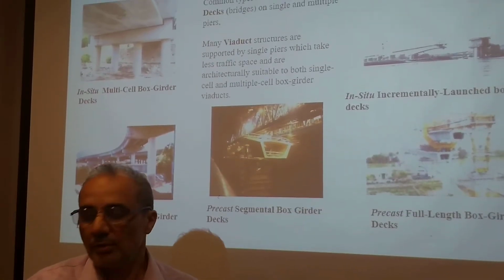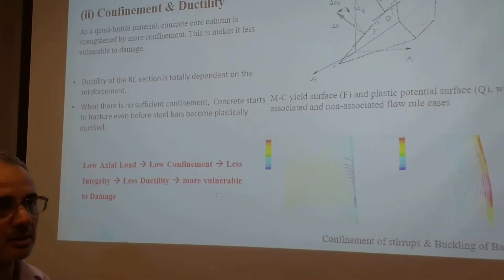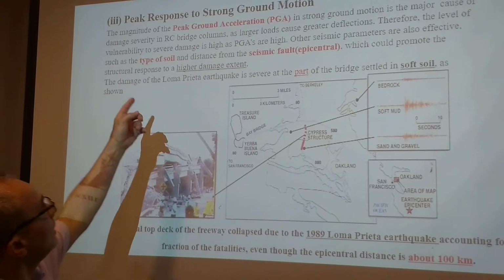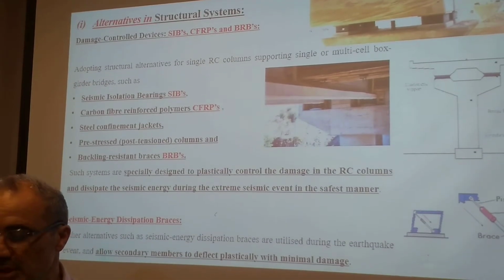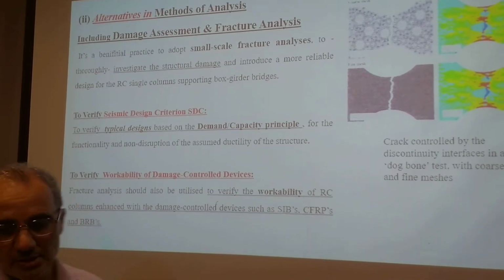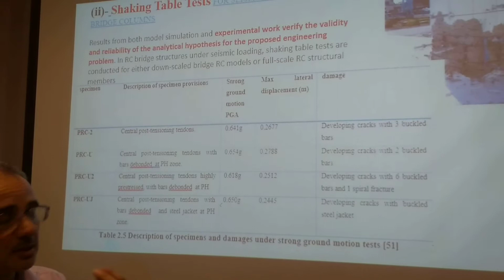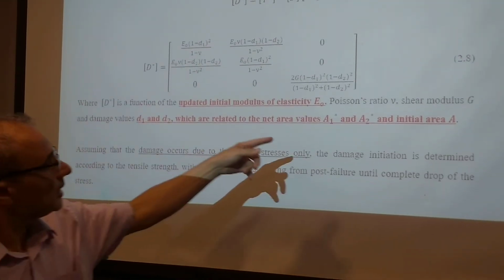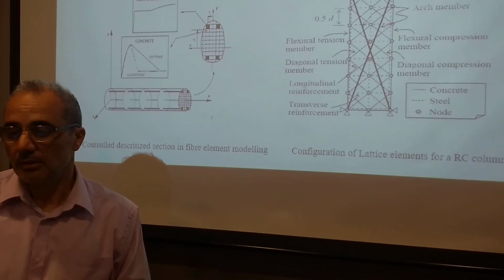Key Concept in Bridge Engineering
Describing an important concept in Bridge Engineering with respect to analysis and design.

In analysis, it's important that the method of analysis investigates the degree of failure, inelasticity and collapse that could occur.

In Design, the choice of the proposed structural system depends on the engineer's understanding of a structure's response to a compilation of loading.